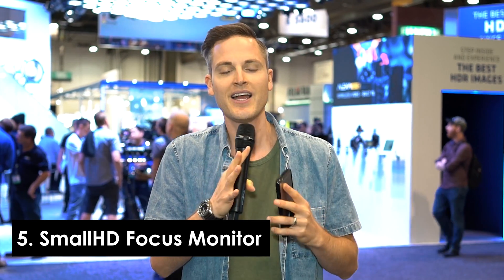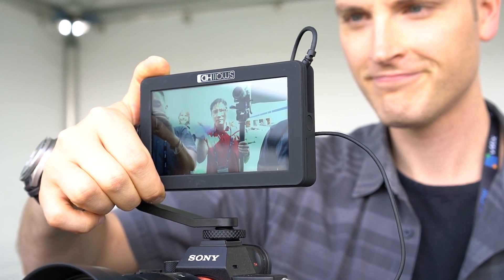Best New Tech 2017 — New Cameras, Cool Gadgets & New Technology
List of the best new tech for content creators from NAB show in Las Vegas.

Video Team for NAB!

SHOW NOTES — NAB2017 GEAR, AND LINKS TO CHECK OUT REVIEWS AND DETAILS

Sony Alpha a6500 (Amazon)

YI 4K Action Camera (Amazon)

Lens
Sony 16-35mm

Tripods
Manfrotto Xpro Aluminum Video Monopod

Microphone and Audio
Sennheiser AVX Camera-Mountable Digital Wireless Handheld and Lavalier Set Bundle (Amazon)

BeachTek DXA-Micro-Pro

Rode VMPR VideoMic Pro

This VIDEO was EDITED with Adobe Premiere on a Macbook.

About this video:
In this video Sean Cannell from THiNK media TV covers the best new tech from NAB show in Las Vegas. This video covers the best new technology 2017 and the best new technology for small business. If you love the best new tech gadgets, new tech news and cool new technology 2017 - check out this video. This cool new technology stuff is pretty awesome. And you can even find some of the cool gadgets on amazon and other sites.